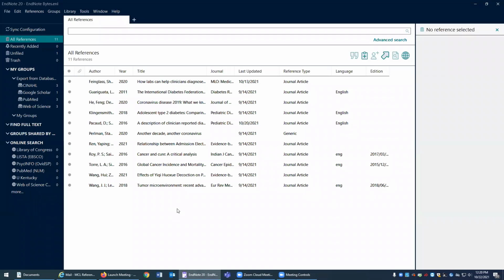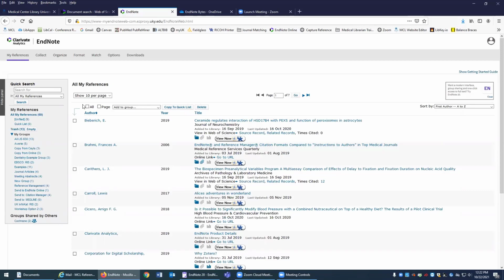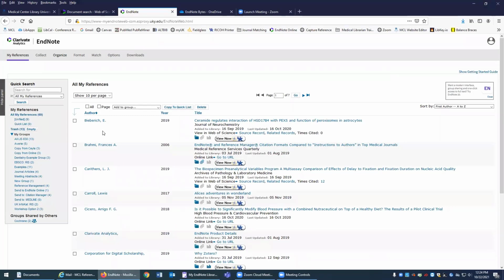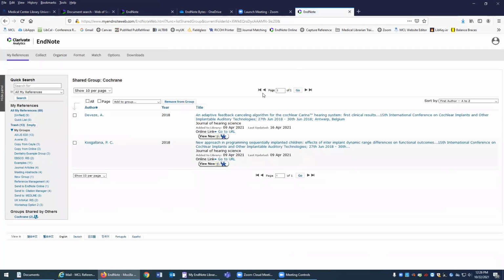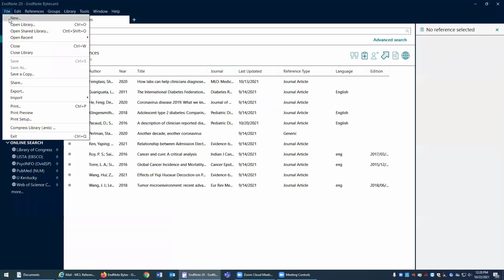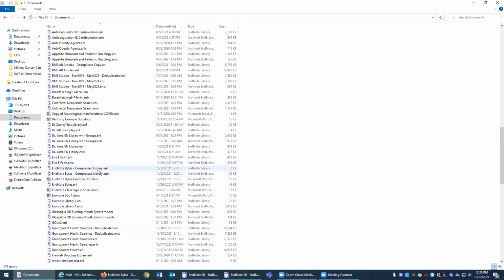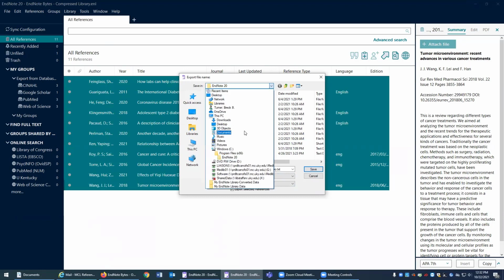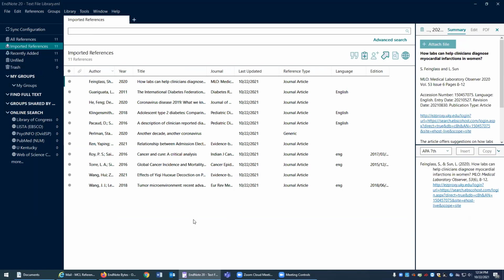EndNote Bytes - Online Sharing